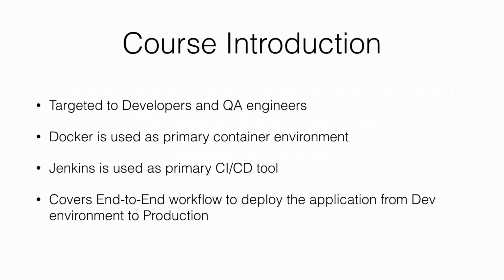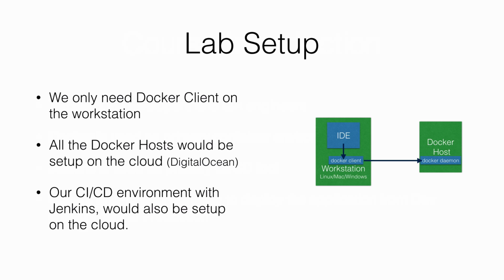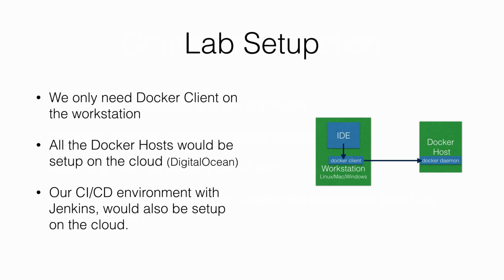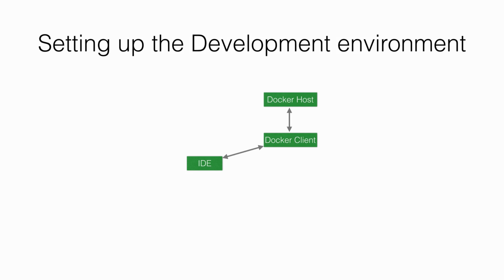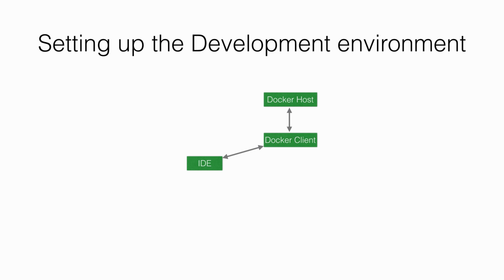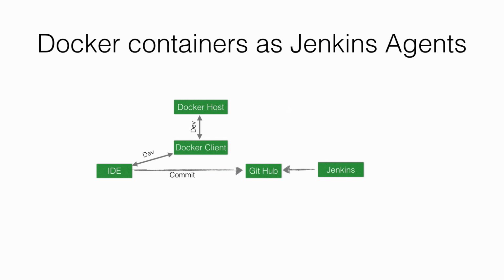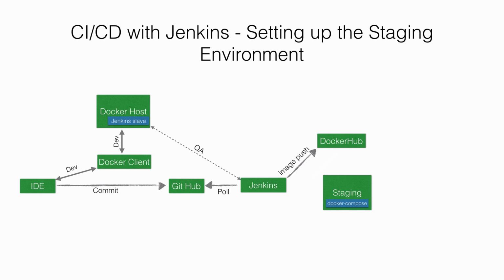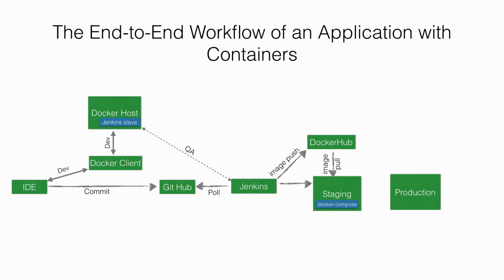LFS254 Containers for Developers and Quality Assurance Course Introduction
This course is primarily targeted for Developers and QA Engineers, to help them understand how we can use containers.